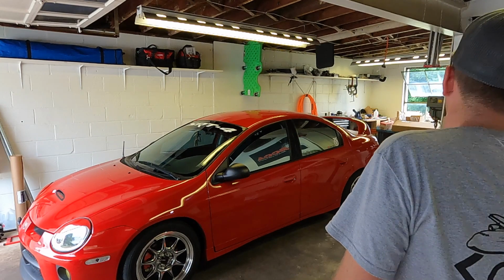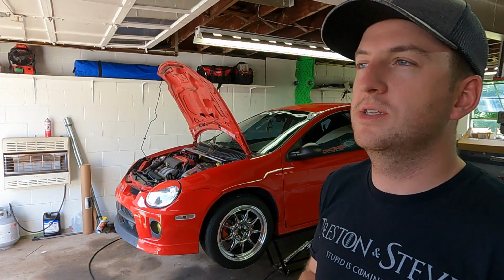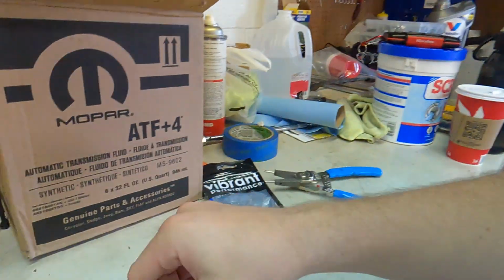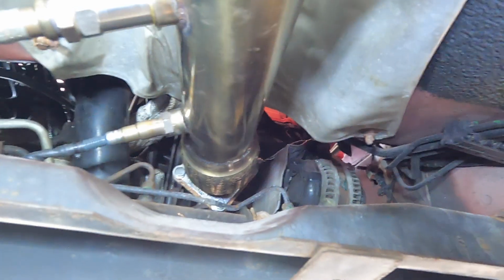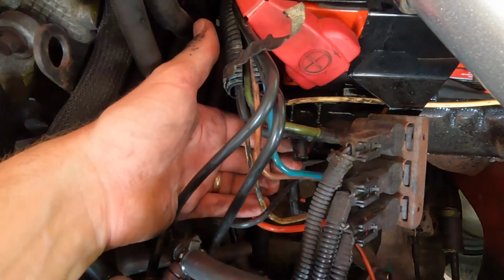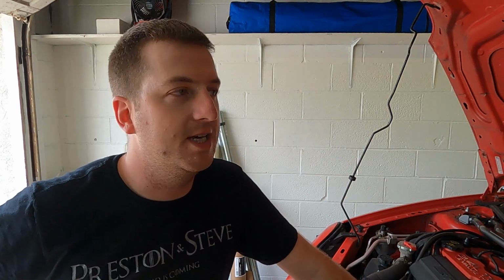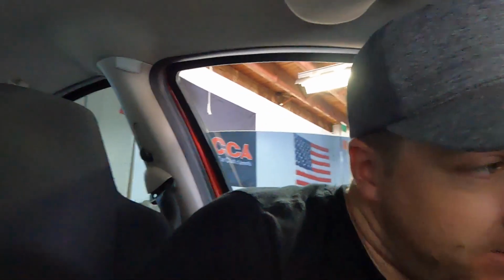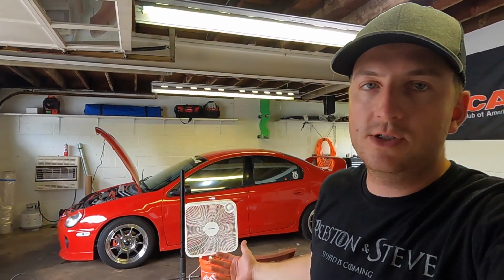FIXING MY SRT-4 BEFORE RACE DAY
PREPPING MY CAR FOR A CAR SHOW WHEN MY CAR DECIDED TO BREAK DOWN.